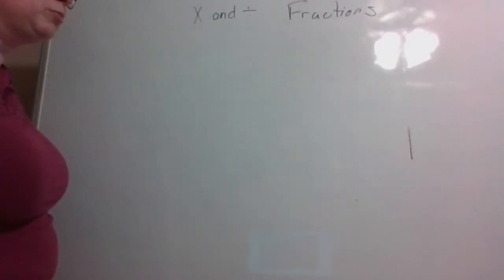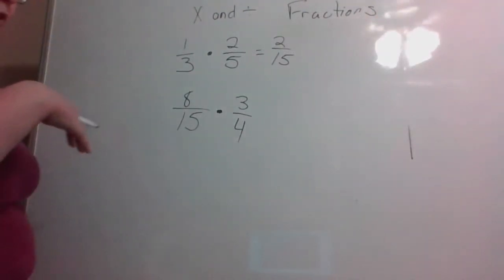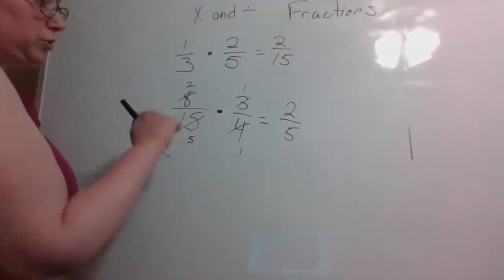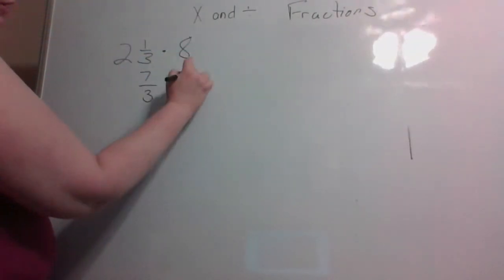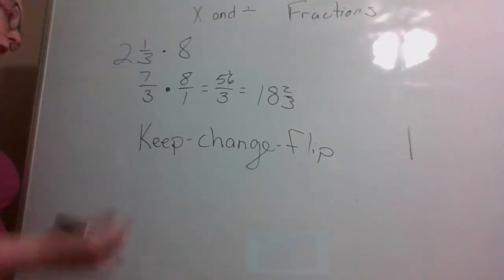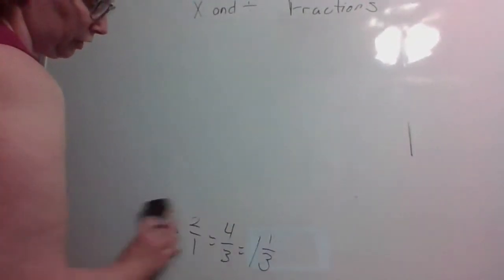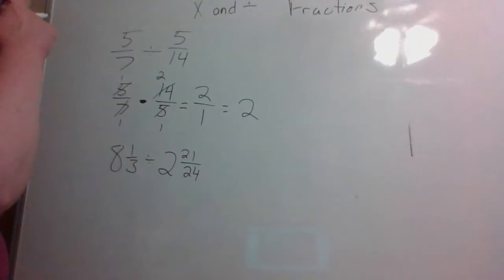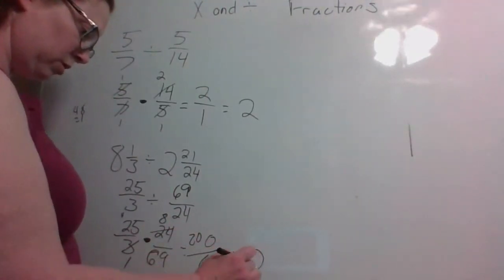Math 6 ~ x and / fractions